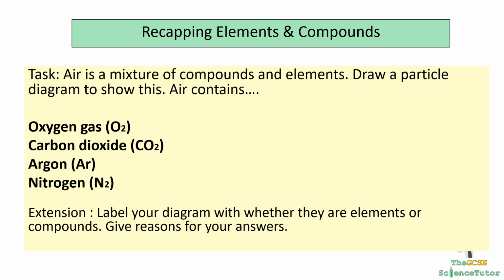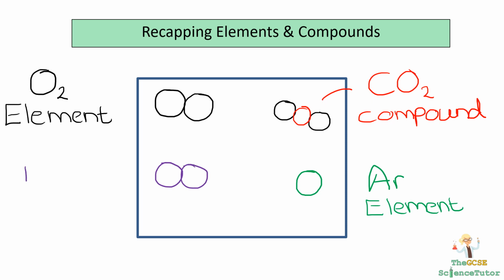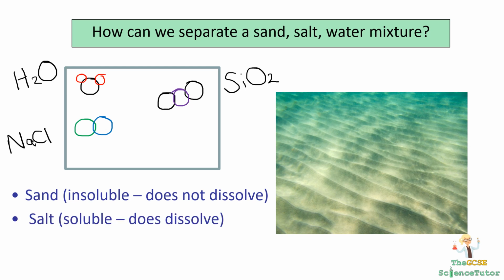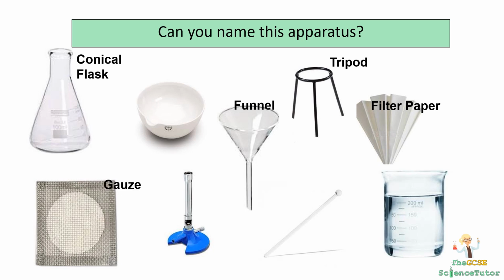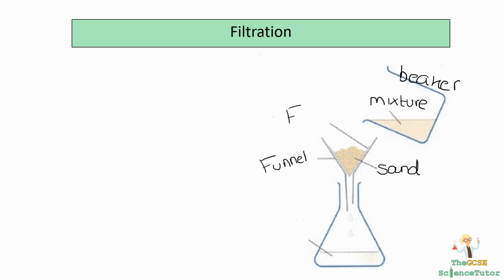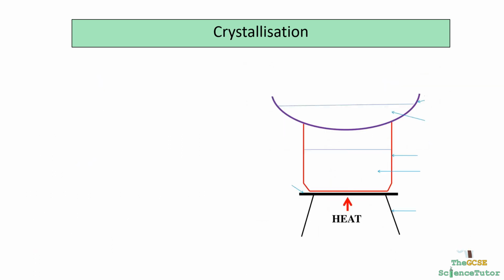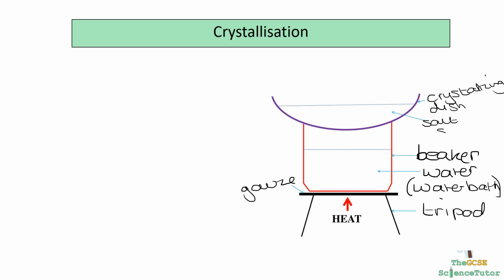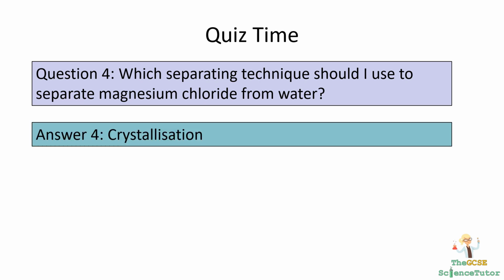Lesson 2 - Filtration & Crystallisation | Higher & Foundation | Combined and Triple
AQA Chemistry (9-1)
Unit 1 - Atomic Structure & the Periodic Table
Lesson 2 of 12 -  Filtration & Crystallisation
Paper 1 | Higher & Foundation | Combined and Triple |